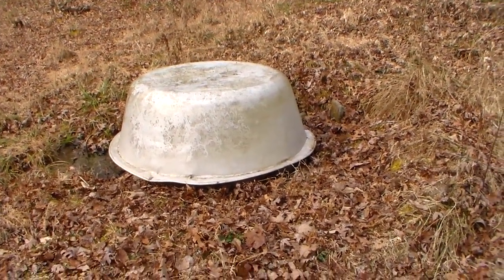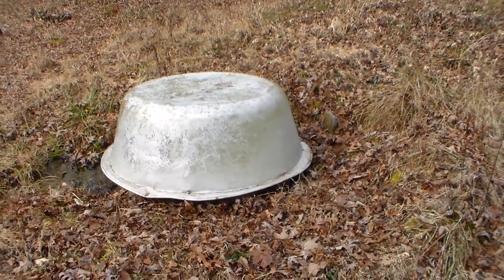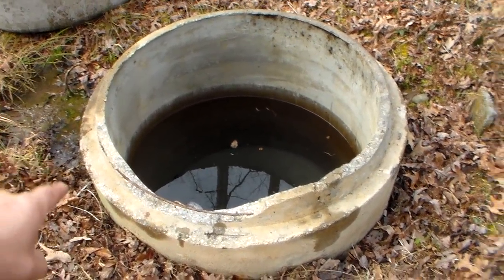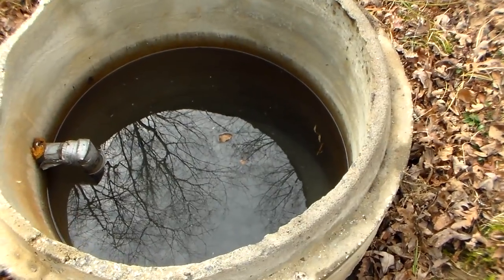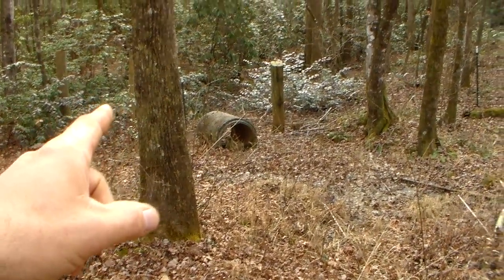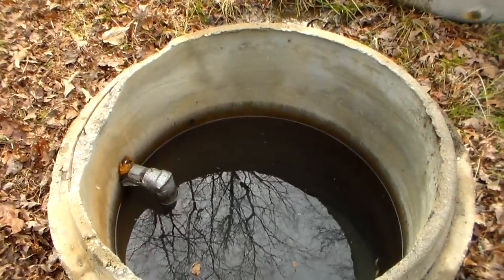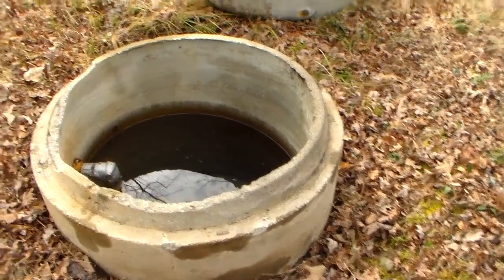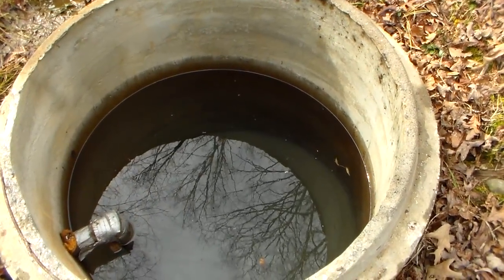Getting water from the earth for home or emergency backup.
How to develop a spring for everyday use or SHTF event.
This is the type of pump I used can't remember the brand or model